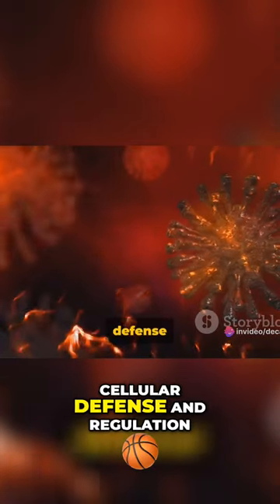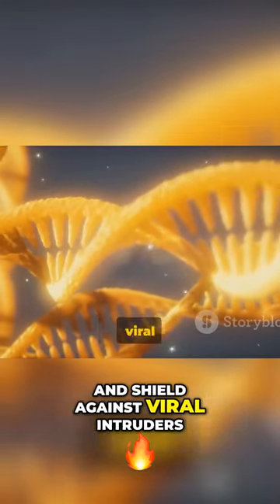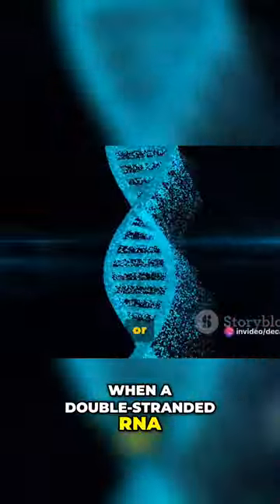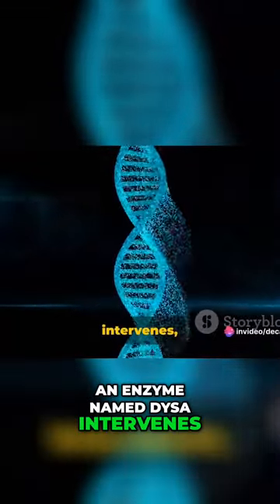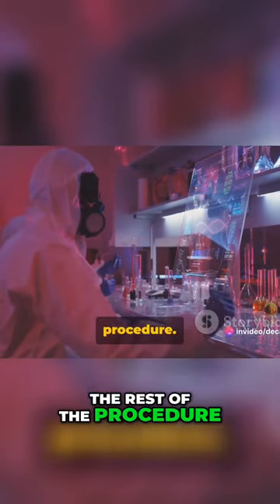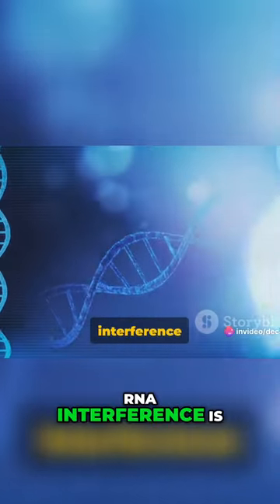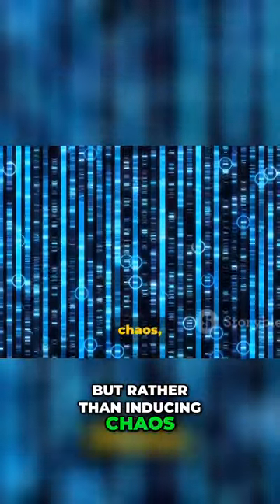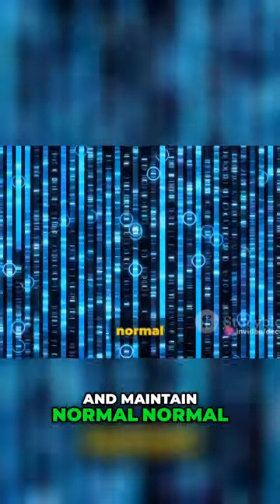Unraveling the Mystery of RNA Interference a Powerful Tool in Biology and Medicine.pk